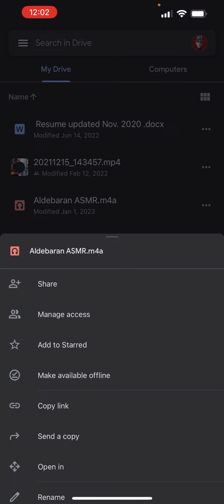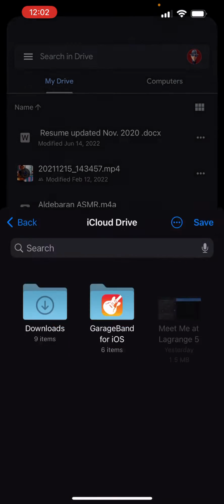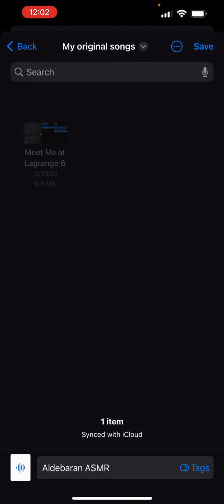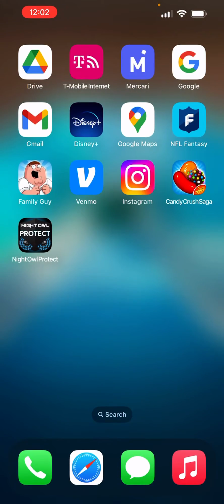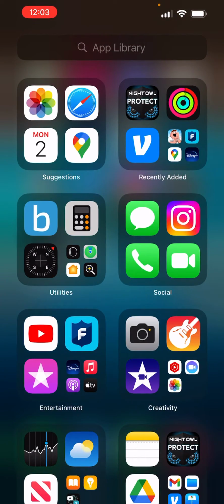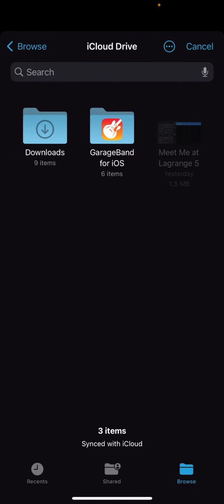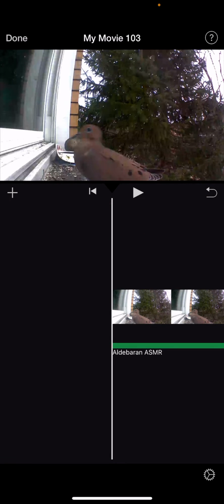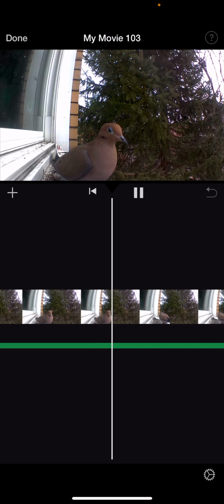How to import a GarageBand song into iMovie on iPhone using Google Drive srsly 🤯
Blink Outdoor - wireless, weather-resistant HD security camera, two-year battery life, motion detection, set up in minutes – 2 camera kit

asmr
Embed YouTube Video, WordPress, YouTube Video, WordPress Tutorial, Embed YouTube